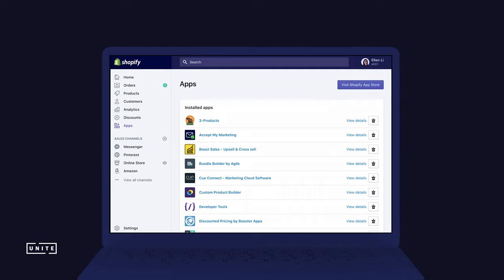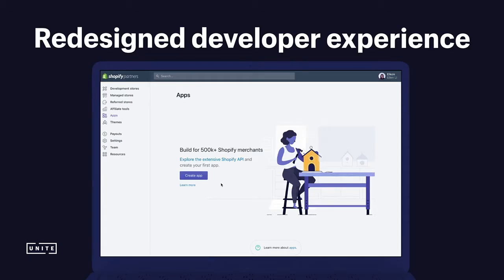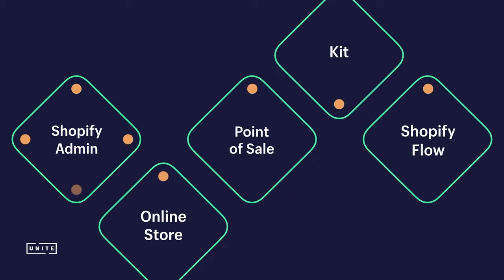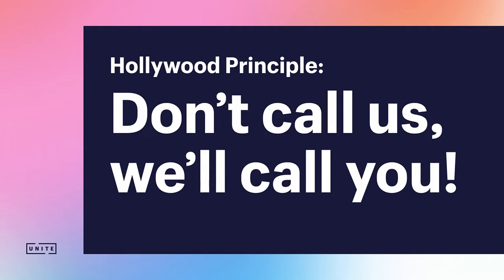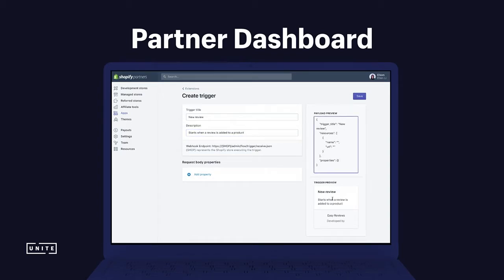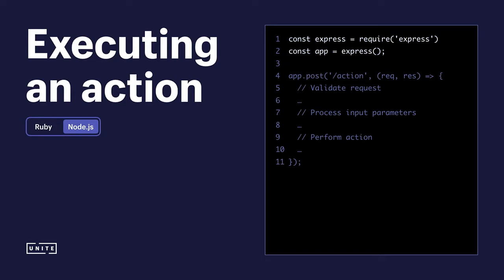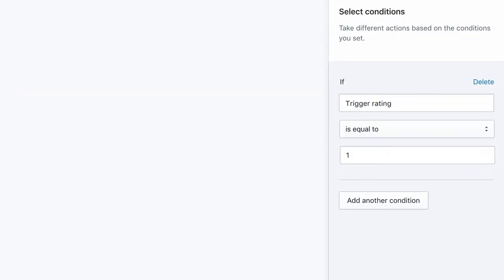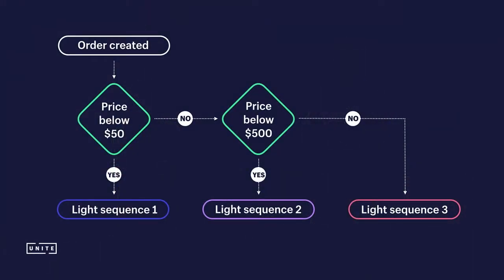Extending your apps into Shopify App Extensions (Shopify Unite Track 2018)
This session with Ellen Li, Sr. Product Designer and Konstantin Tennhard, Engineering Lead walks through the conceptual model of our latest release and the resulting optimization of developer workflow. Learn firsthand what to expect in payload, what API to call if necessary, what to set in partners, and more.